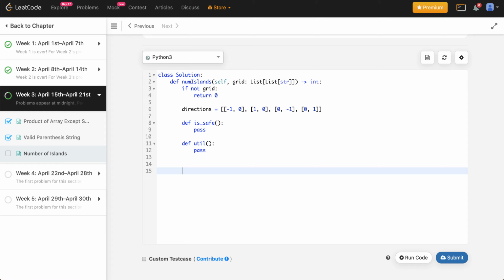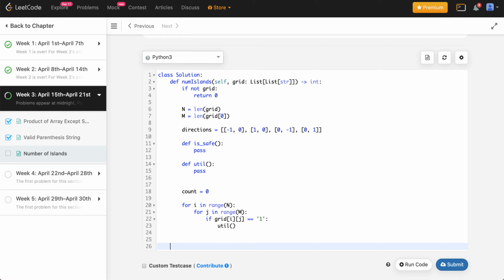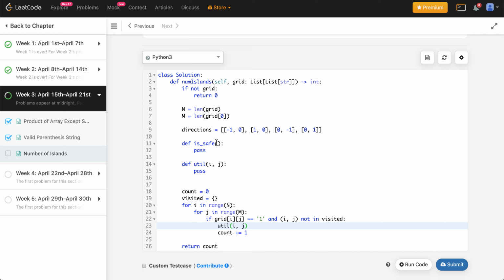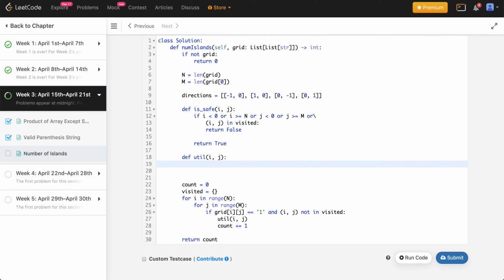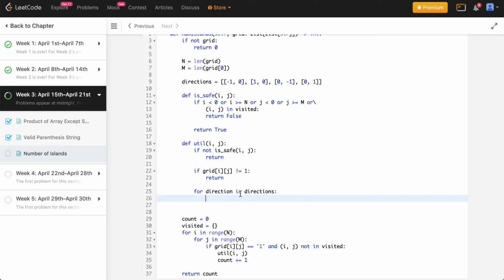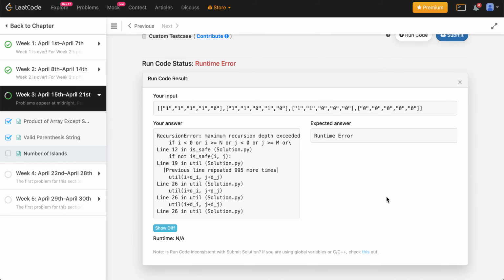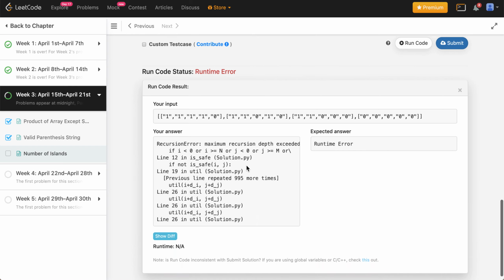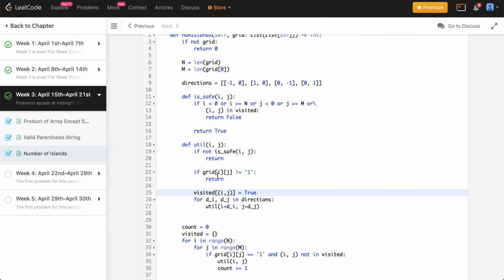30 Day LeetCode Challenge - Problem 17 - Number of Islands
30 Day LeetCode Challenge - Problem 17 - Number of Islands